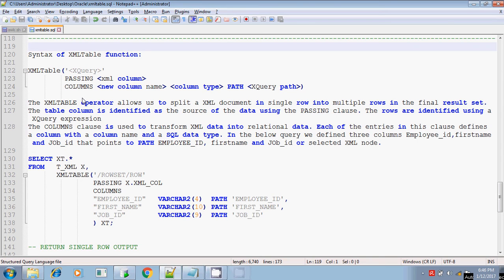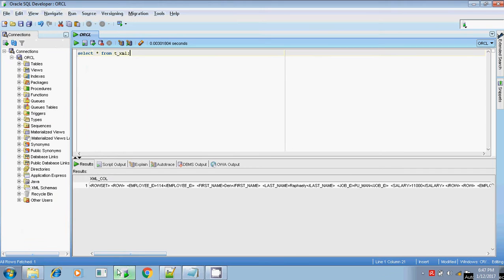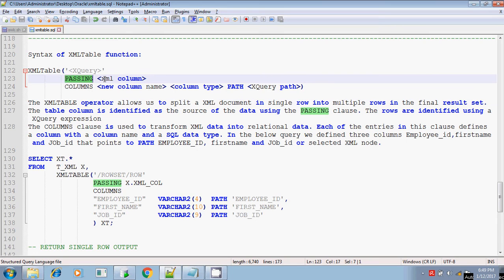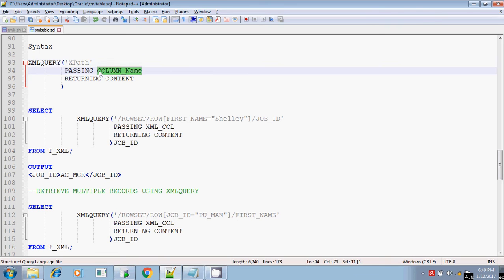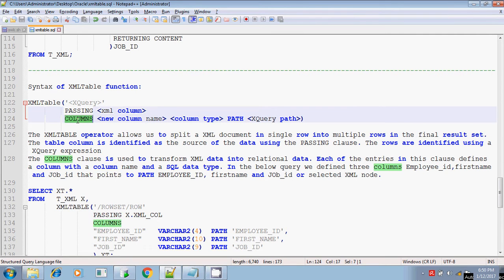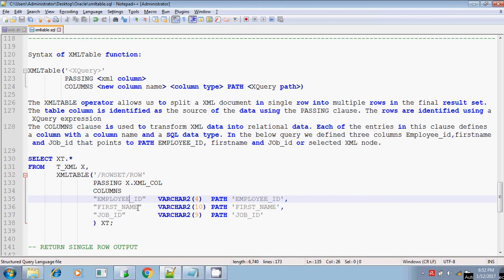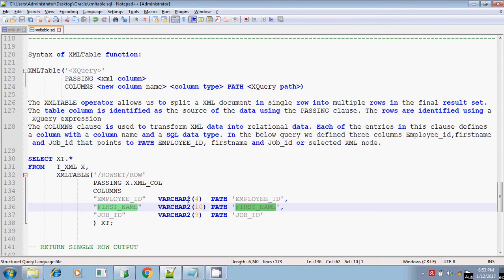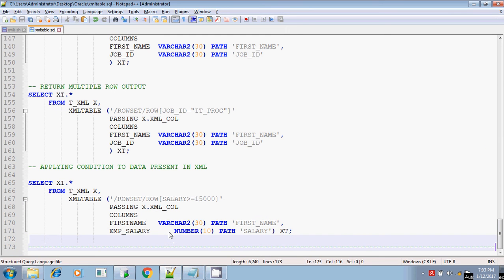Oracle Retrieve data from XML Document using XMLTable